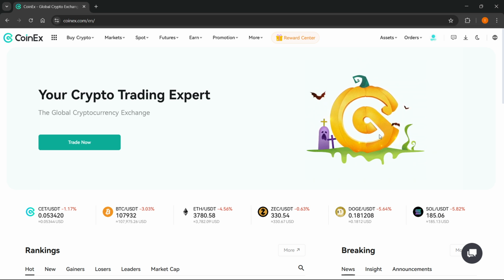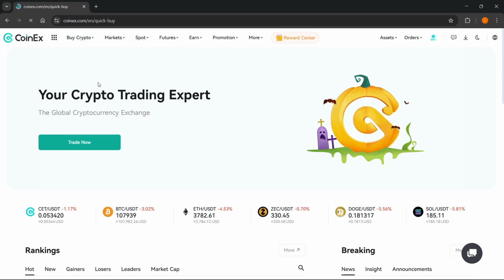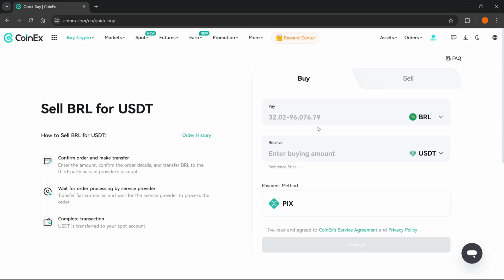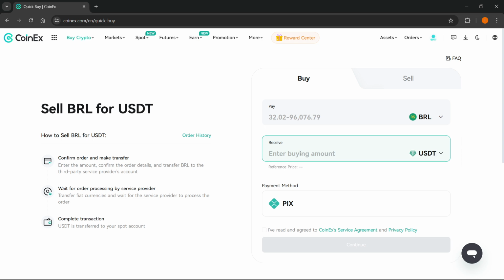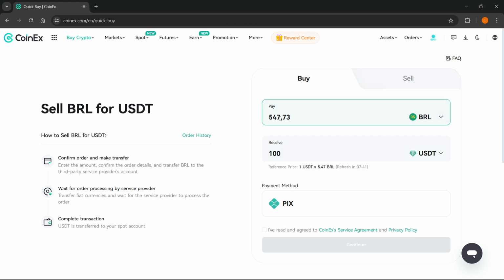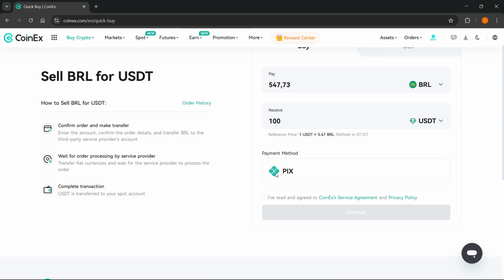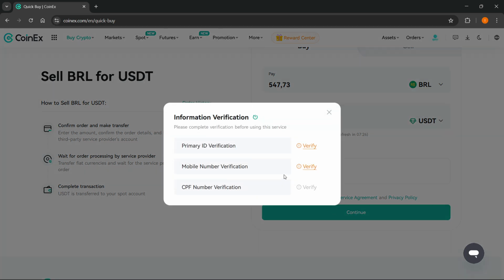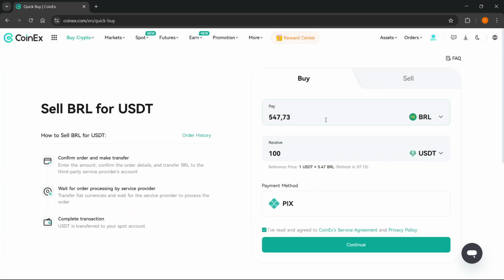How To BUY USDT In CoinEx (QUICK & EASY) 2026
In this video, I'll show you how to buy USDT in CoinEx. This is a full guide on how to purchase USDT on CoinEx in 2026. If you've been trying to get USDT and want a simple step-by-step walkthrough inside CoinEx, this is the video you need to watch!